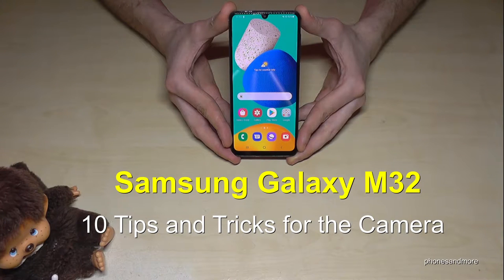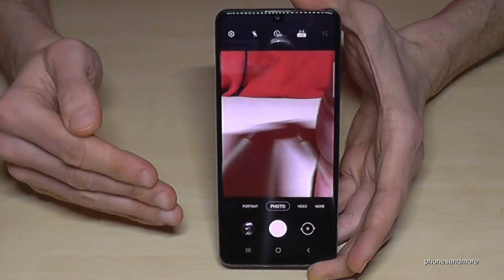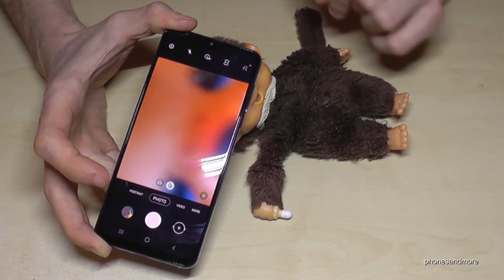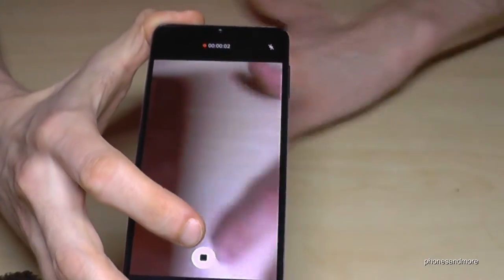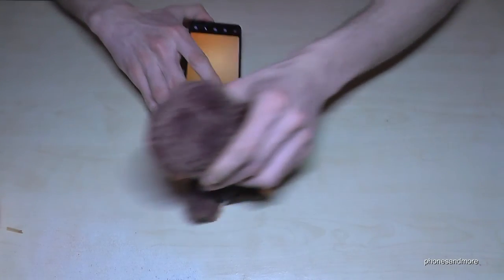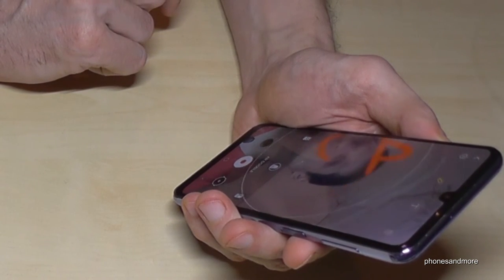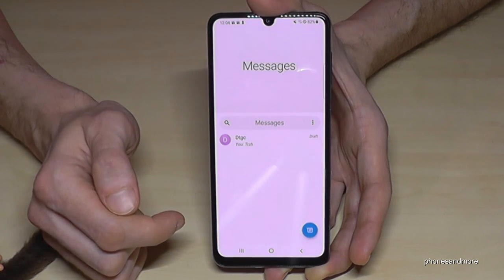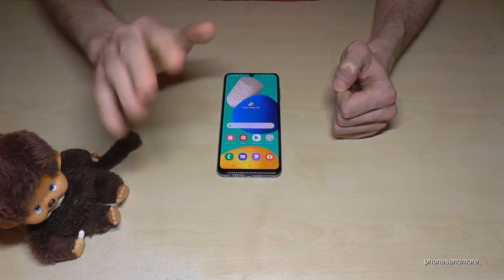Samsung Galaxy M32: 10 tips & tricks for the camera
With this video, I want to show you 10 basic features for the camera of the Samsung Galaxy M32. May there is something new for you :)

Cam Specs:
20 MP, f/2.2, Front Cam
64 MP, f/2.2, main wide cam (rear)
8 MP, f/1.8, 123˚ ultrawide cam (rear)
2 MP, f/2.4, macro cam (rear)
2 MP, f/2.4, depth cam (rear)
LED flash, panorama, Slow Motion, HDR
Video (rear): 1080@30fps (FHD)
Video (front): 1080p@30fps (FHD)